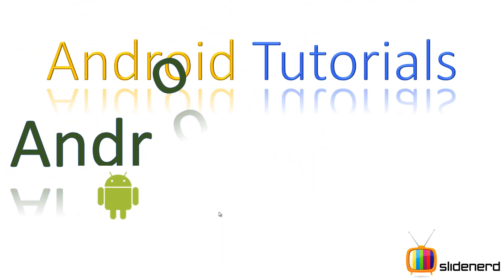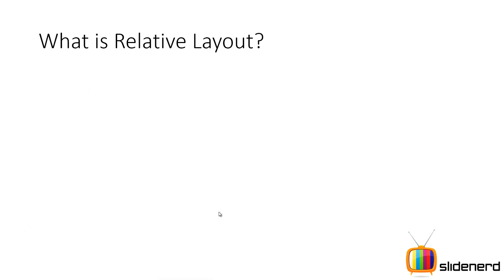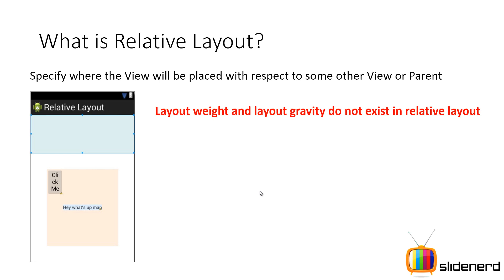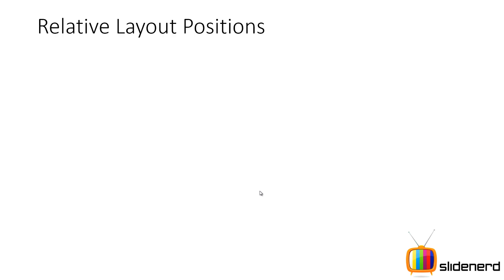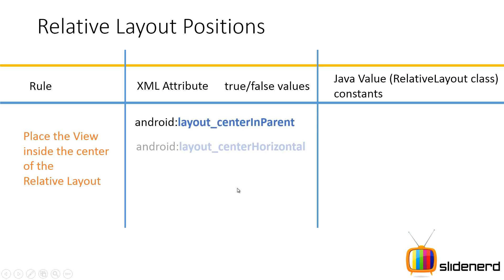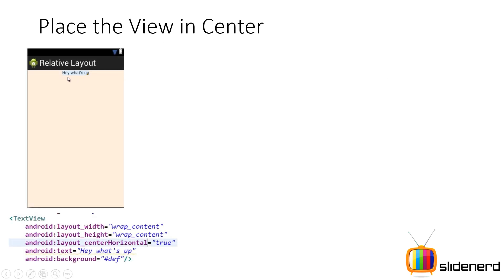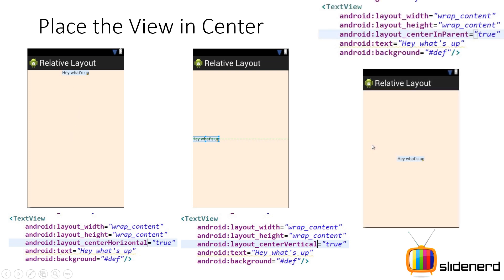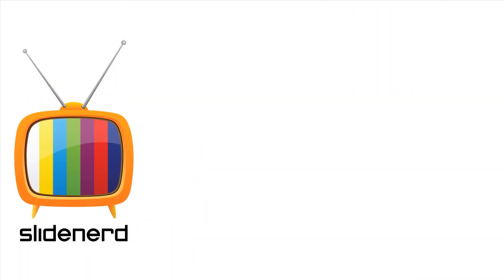51 Relative Layout Part 1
In this Android Tutorial video till the next couple of videos, I am going to talk about all the attributes of Relative Layout in Android and how you can center View inside Relative layout using attributes like android:layout_centerHorizontal, android:layout_centerVertical, android:layout_centerInParent